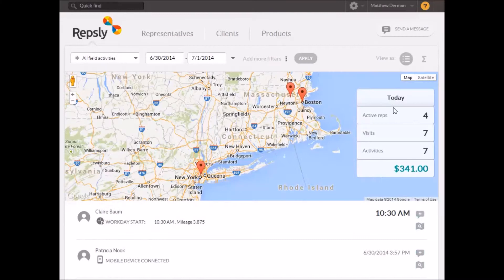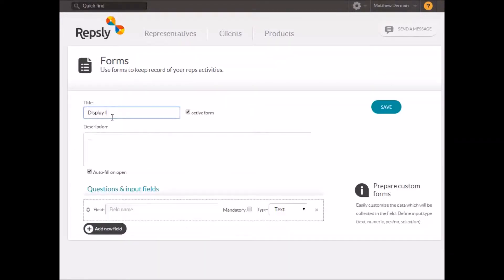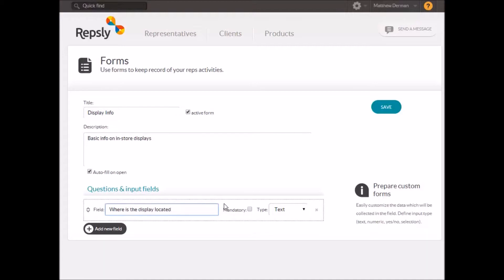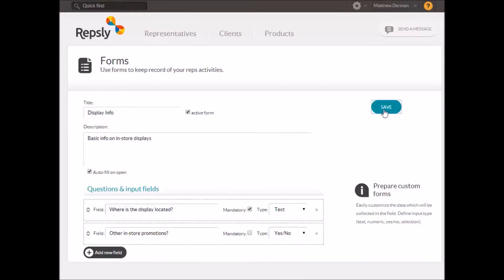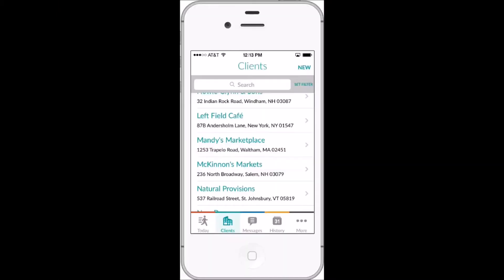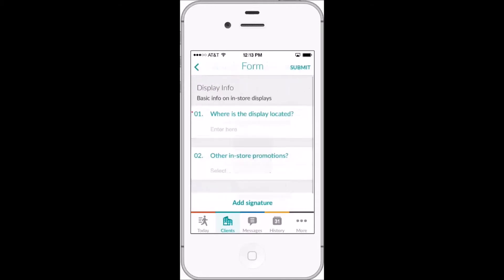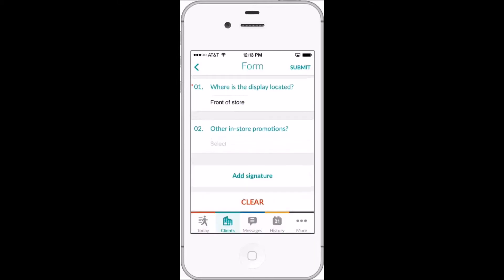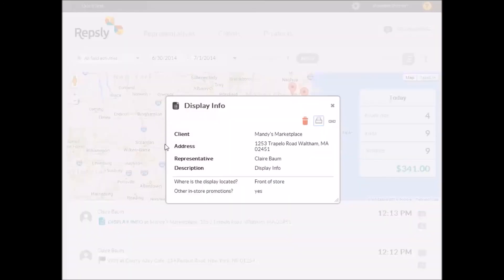Mobile Forms | Repsly Tutorial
Repsly mobile forms are used by teams in over 40 countries across the globe to collect client information and organize businesses. Repsly's mobile forms are fully customizable and have a variety of different options for input, including numerical, text, date, and photo fields. Stop settling for the forms that somebody else has already built, and start building the forms your business needs in order to collect useful information.

For more info on Repsly mobile forms, or to see all of the other great features Repsly has to offer, check us out